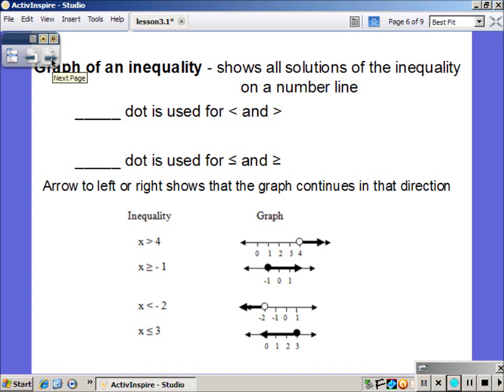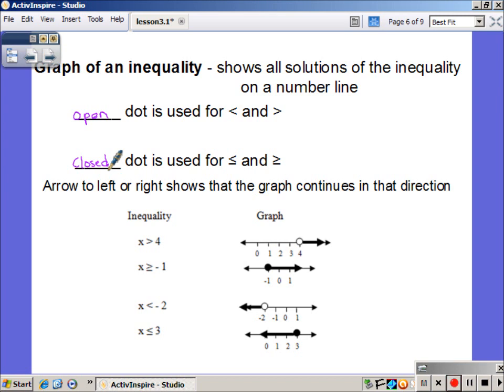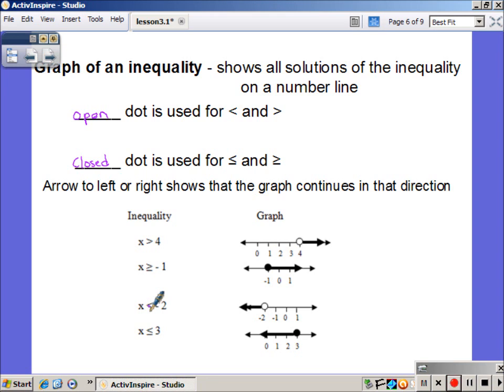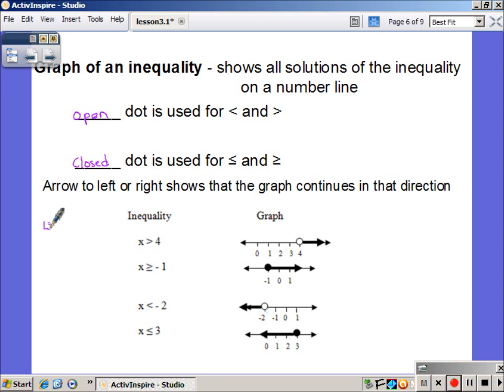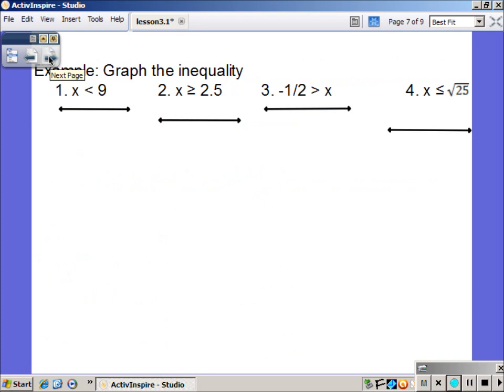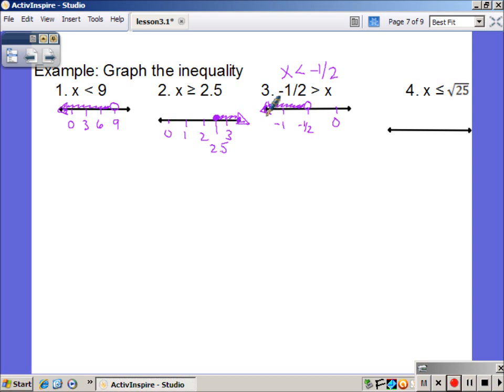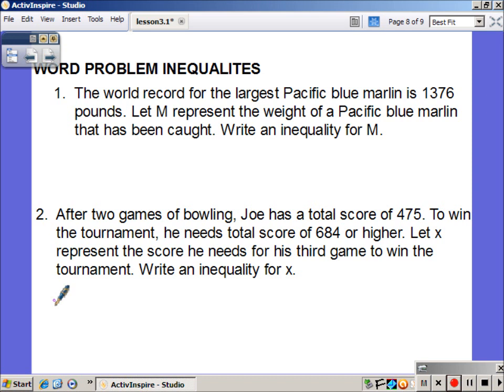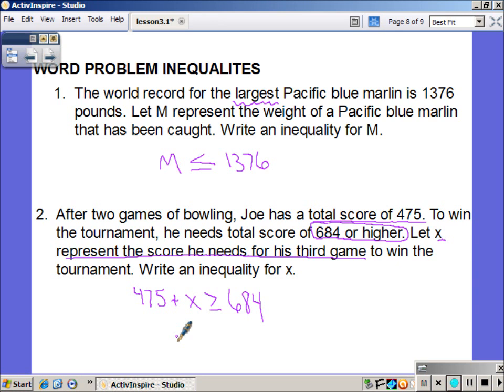Writing and Graphing Linear Inequalities Lesson Part 2